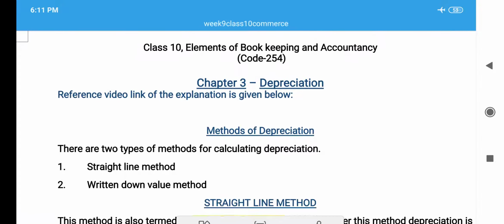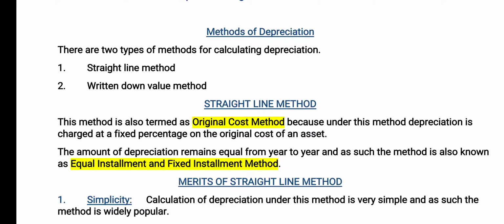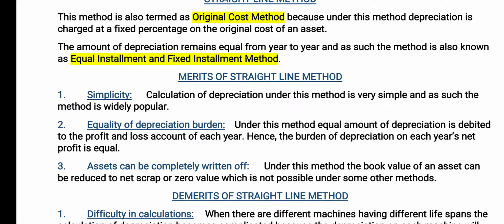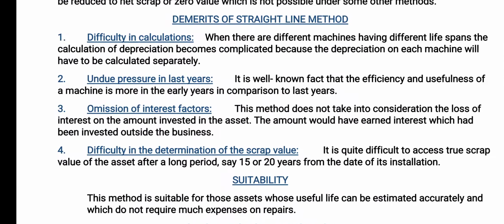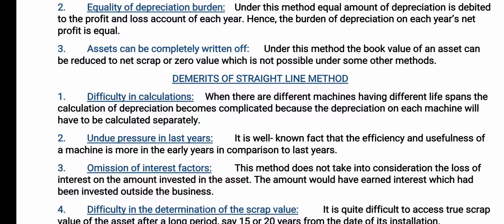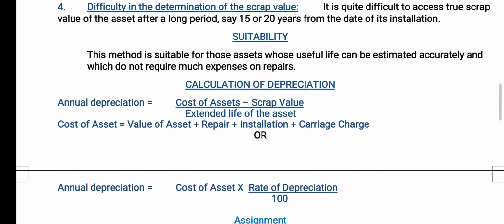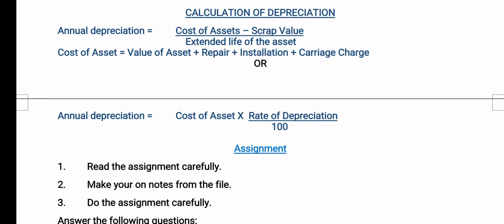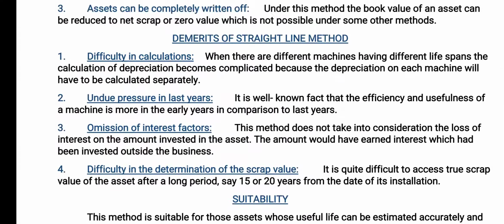Class10 book keeping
Chapter 3 depreciation